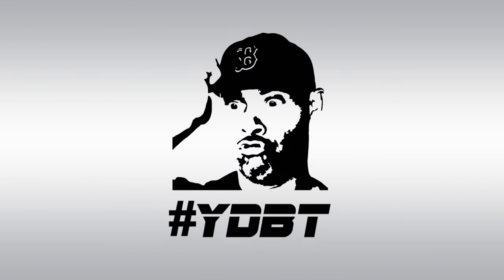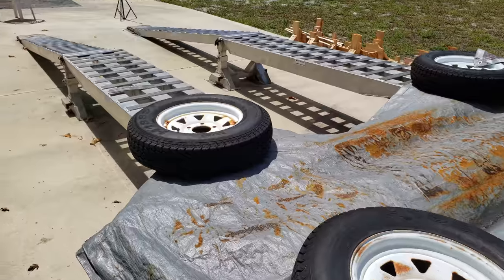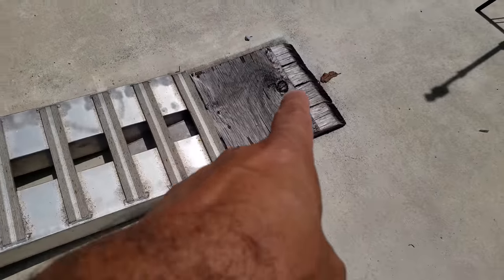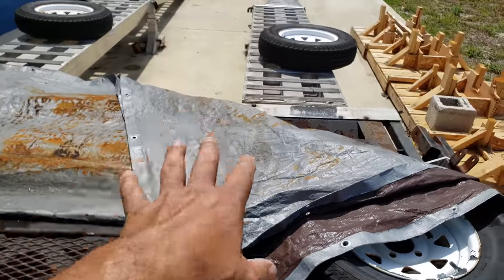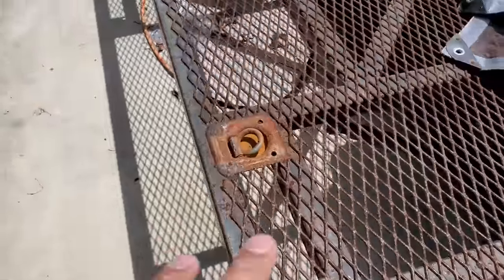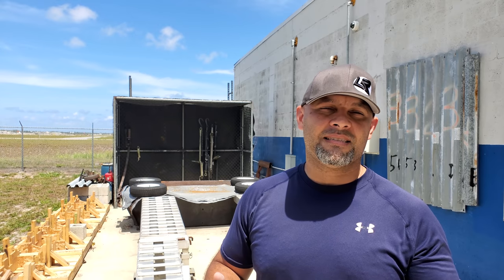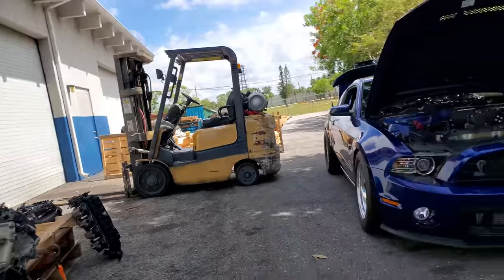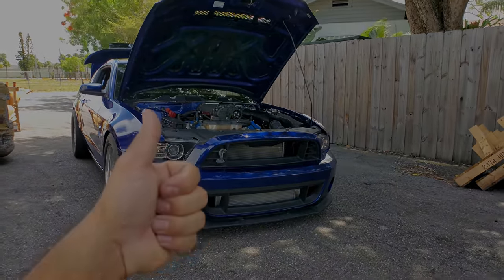I bought a DYNO!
This is the biggest equipment purchase i've ever made, I bought pbh's Dynojet dyno with the latest software to boot. This dyno will be used exclusively for this channel. I hope to bring you tons of dyno videos on this dyno in the VERY near future!